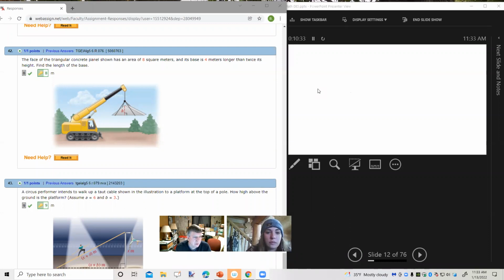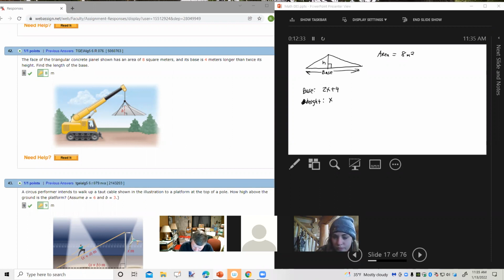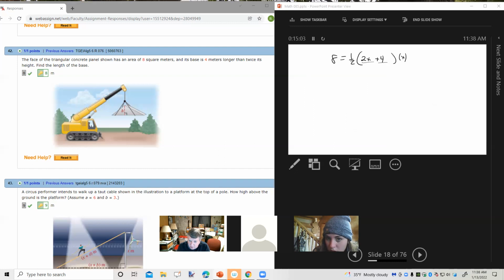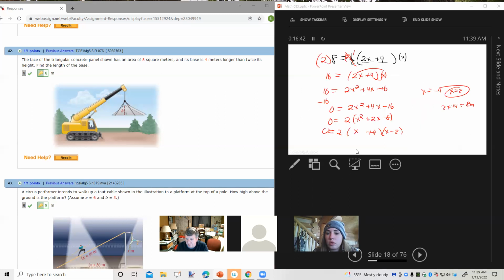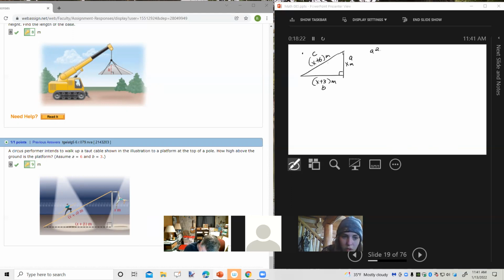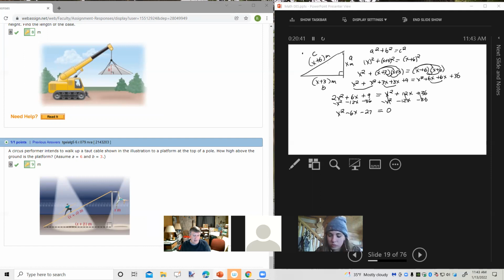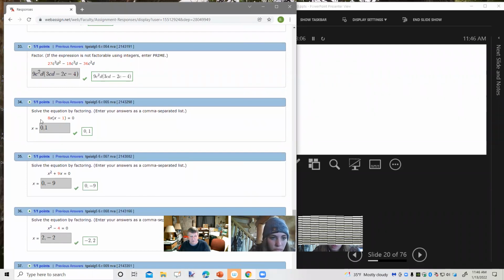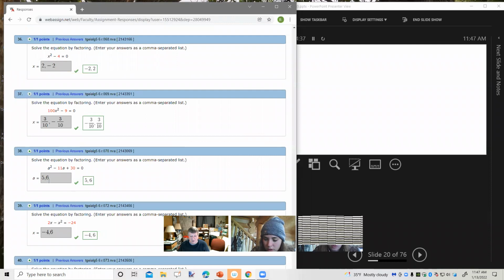Math 095 Winter 2022 Review for the Chapter Test